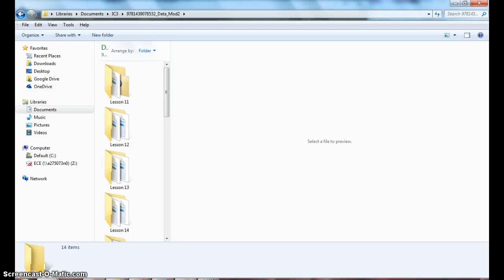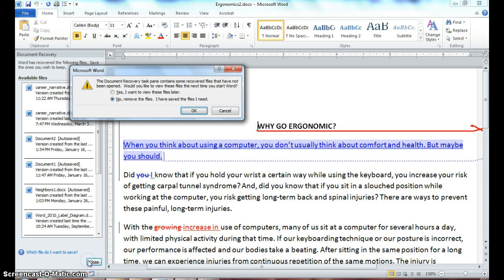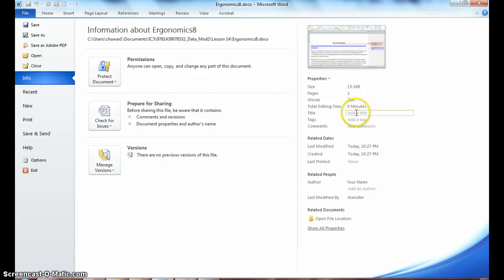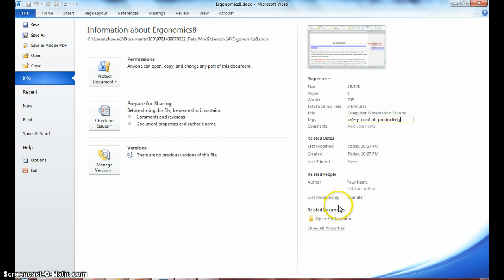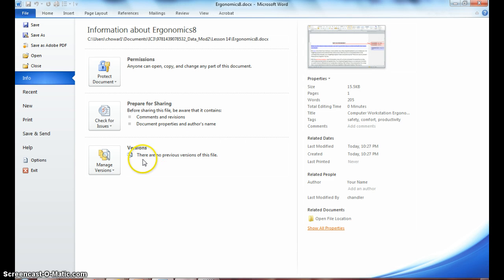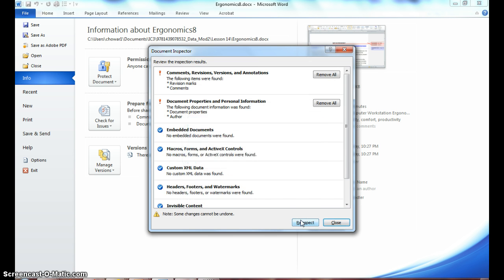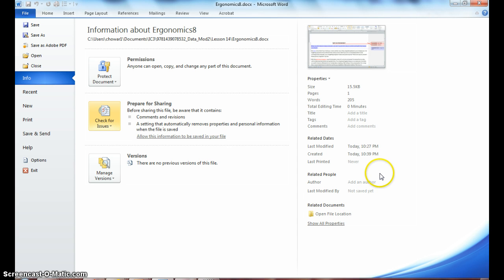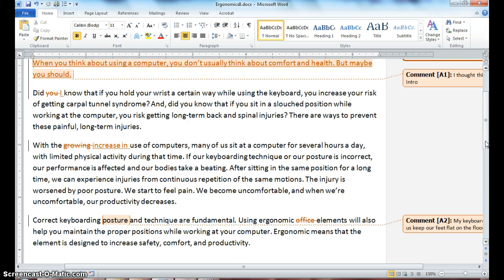Step 14.8: Preparing Documents for Electronic Distribution